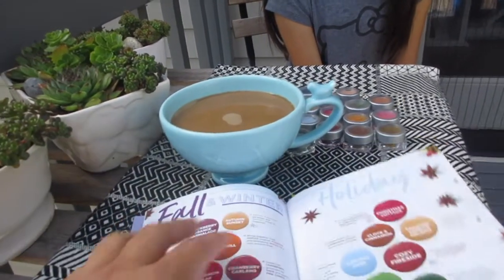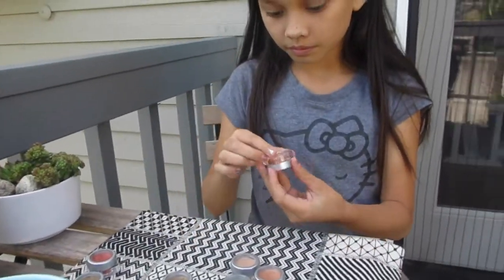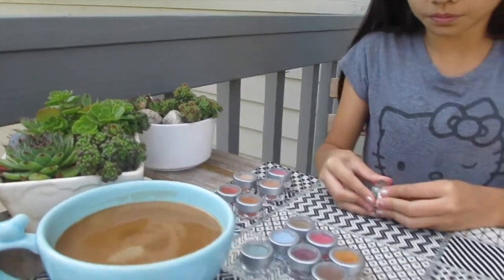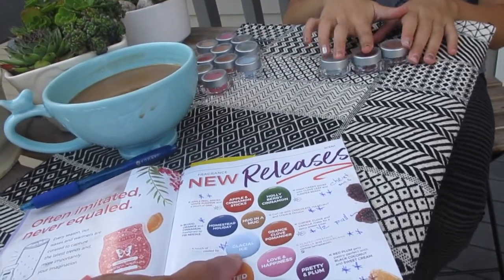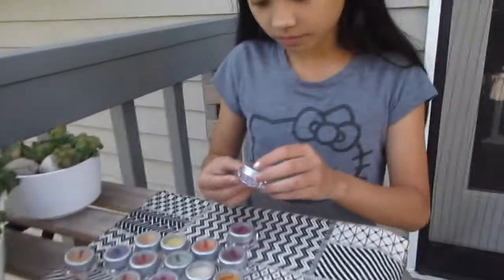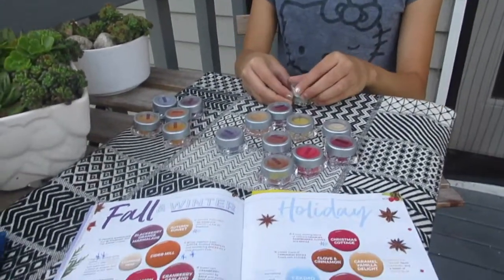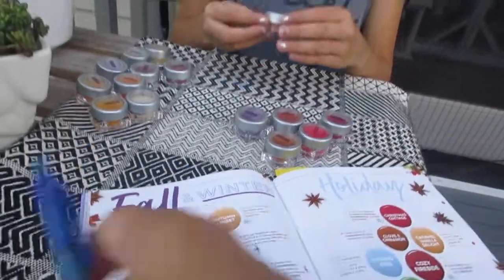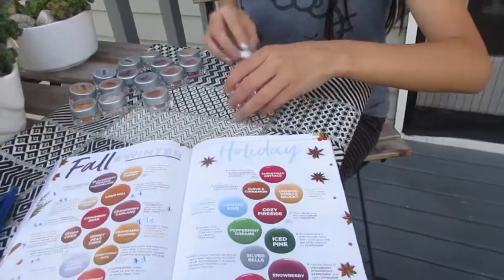Scentsy: New Release/Fall and Winter 2017 SNIFF a Vision with Dani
Join in September 2017 for only $49

My 2017 Scentsy On-Line Party is currently open. Please feel free to browse and order directly through my website. It ships usually within 4-7 days.

Aloha Friends :-) Thank you guys for stopping by and visiting us here on A Simply Simple Life. I appreciate all of your support and friendship. We try so hard to upload each day with our daily vlogs. We also do a little bit of Home Decor finds through our love of therapeutic shopping, home decor DiYs and feel good recipes :) Come over and chat and stop by for a bit … Mahalo …Diane and Family